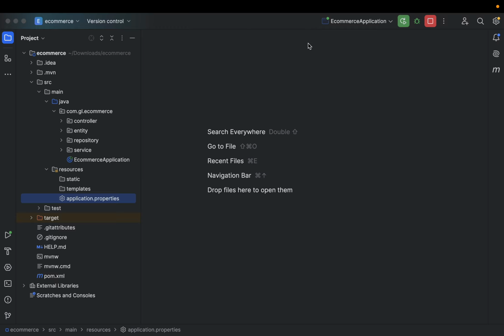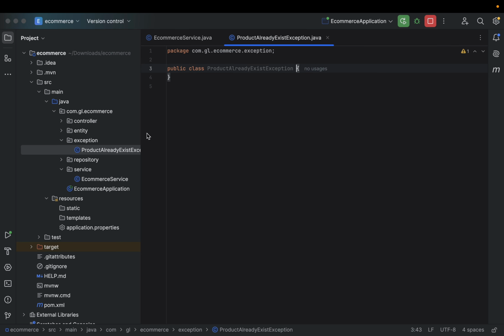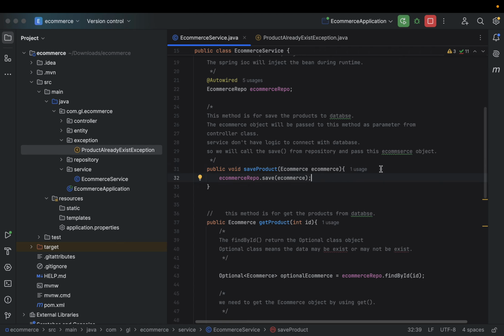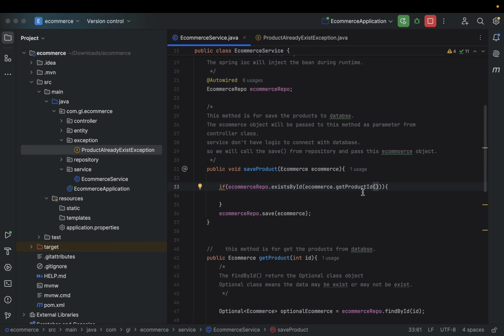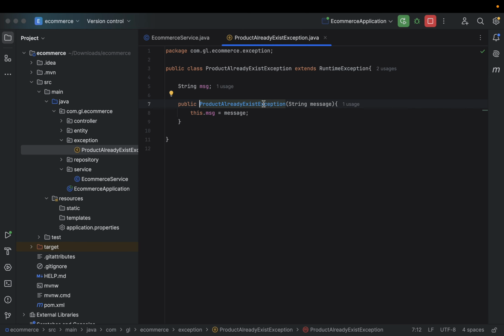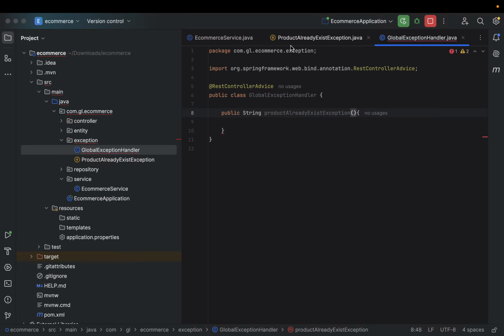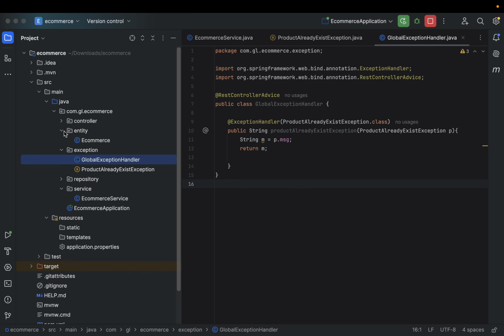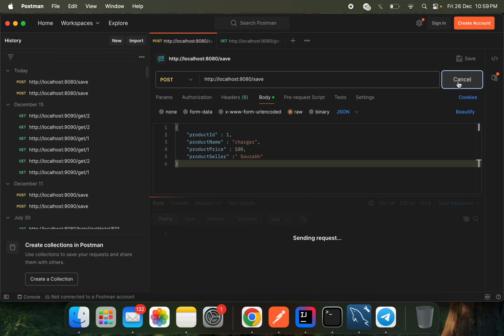Spring Boot Exception Handling Tutorial | Global Exception Handling Explained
In this video, we will understand Global Exception Handling in Spring Boot using @ControllerAdvice and @ExceptionHandler.

Global exception handling helps us handle all application errors at a single place and return consistent, meaningful error responses to the client.

🔹 Topics Covered in this Video:

What is exception handling in Spring Boot?
What is Global Exception Handling?
@ControllerAdvice vs @RestControllerAdvice
@ExceptionHandler explained
Custom exception creation
Real-time Spring Boot example

🔹 Why Global Exception Handling is Important?

Centralized error handling
Clean & maintainable code
Better API error responses
Interview & production ready approach

REST API Developers